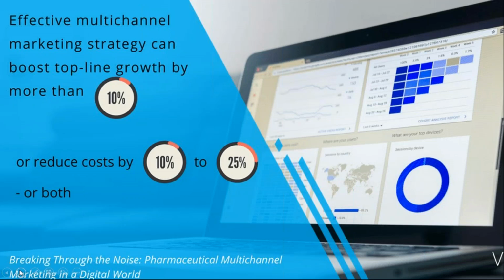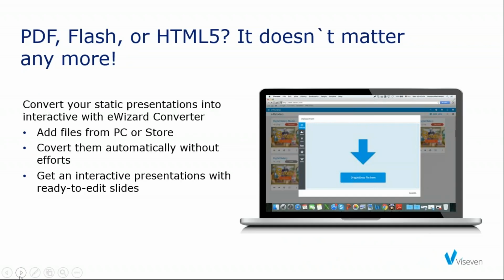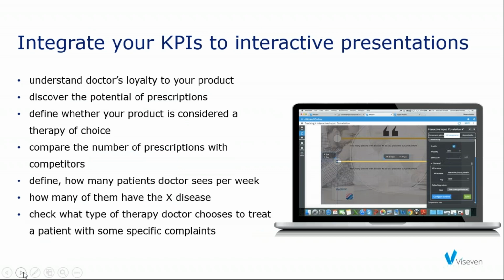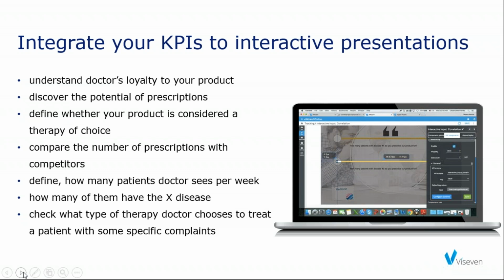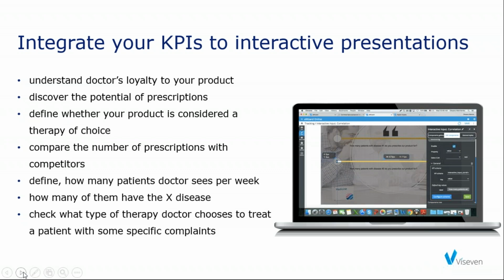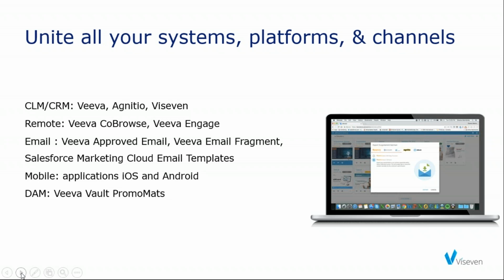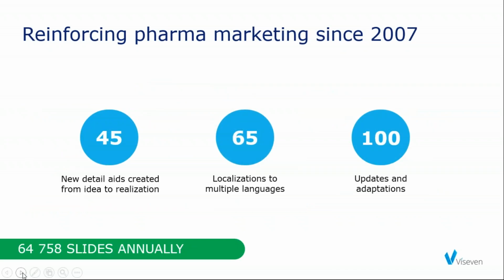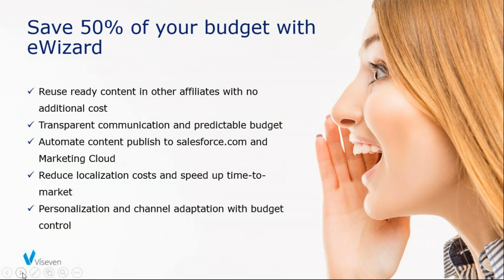VISEVEN | 2018 | Webinar | Reinforce your message across channels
How to make an HCP really listen to your marketing message?  Review the webinar and learn how to create a powerful content for your emails, face to face, and remote visits instantly!